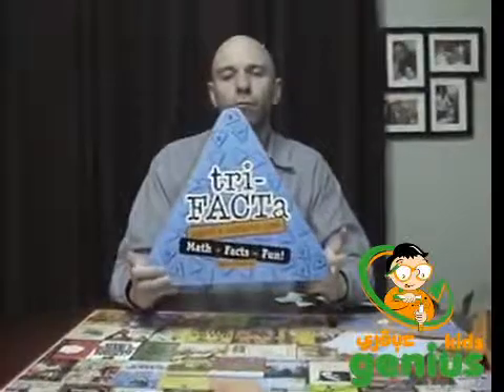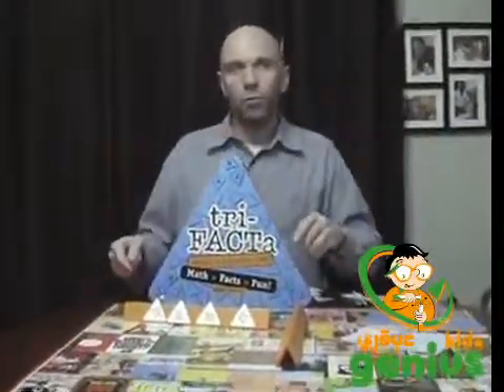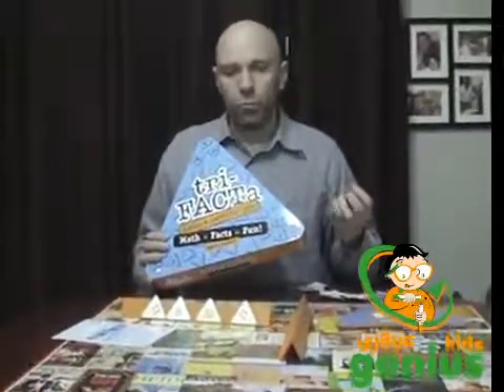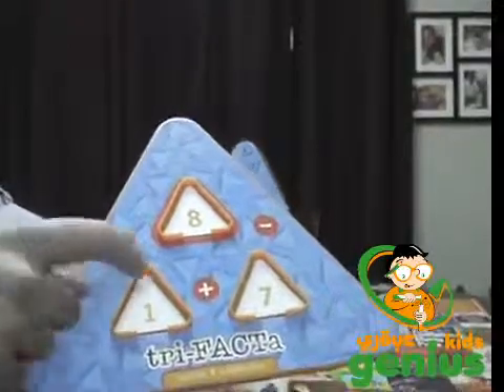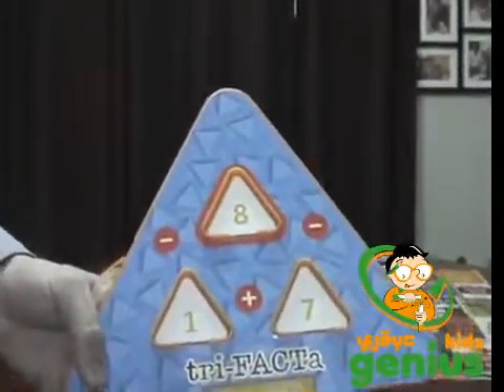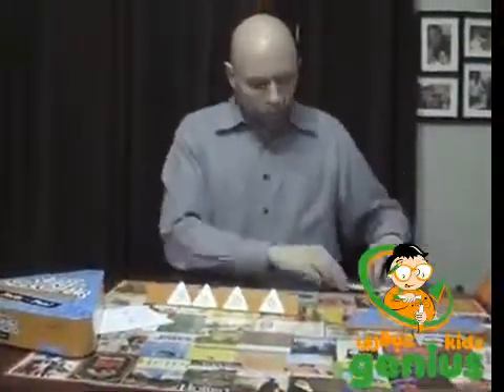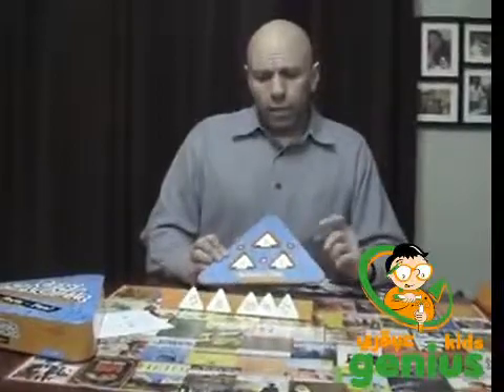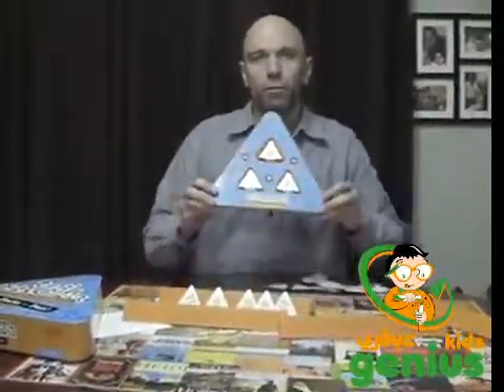tri facta addition and subtraction game by learning resources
supplying schools ,educational organization and special needs centers  with educational and Montessori tools .